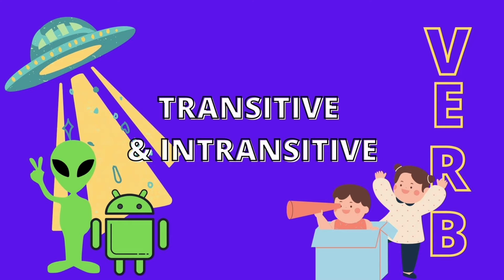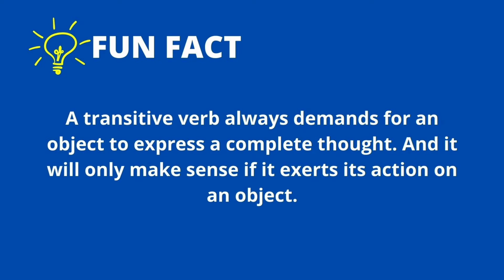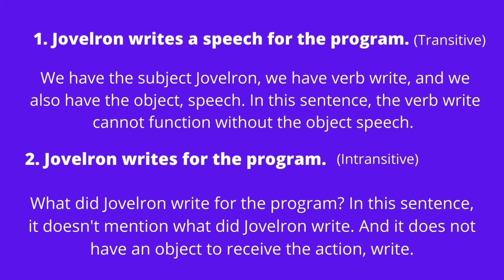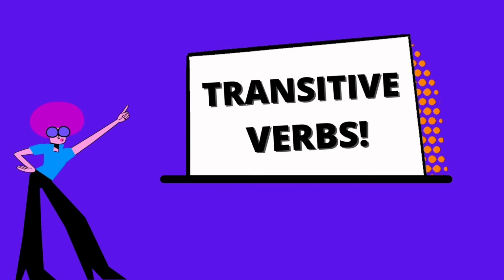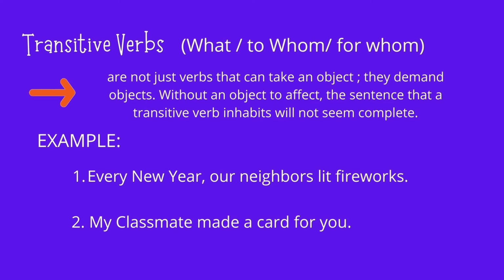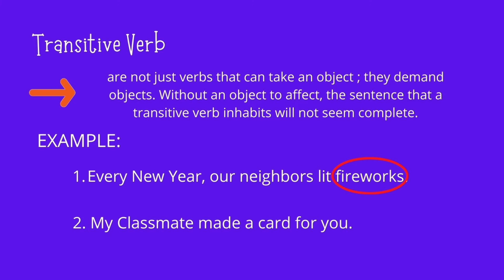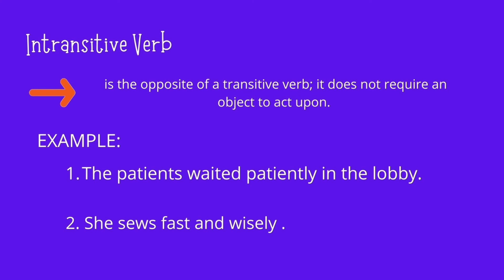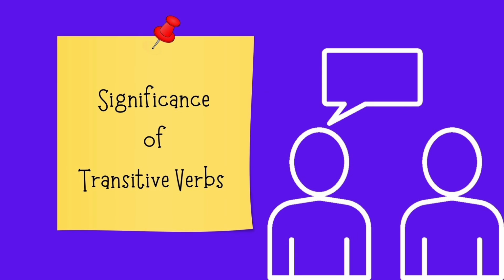Transitive and Intransitive Verbs | Study Tayo!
Study Tayo!

Niona Lopez

Featuring:

Robi Maglinao
Justine Geneblazo
Vance Diaz
Leclaire Pronton